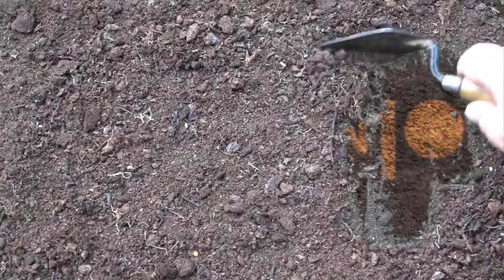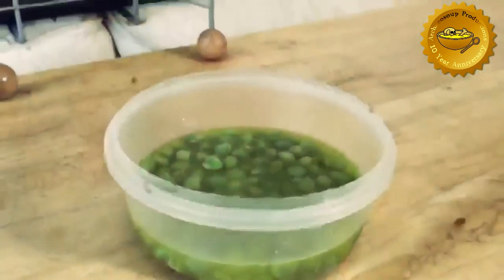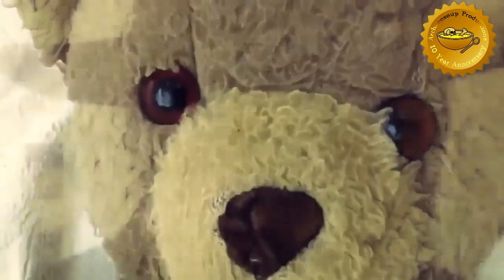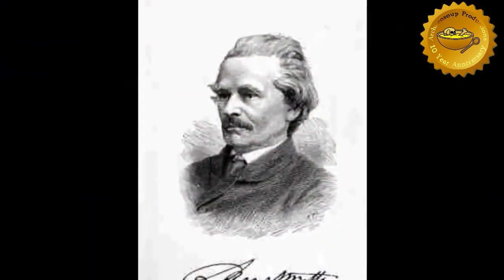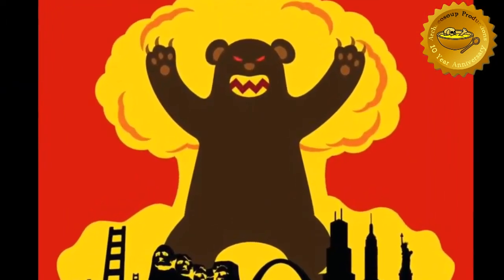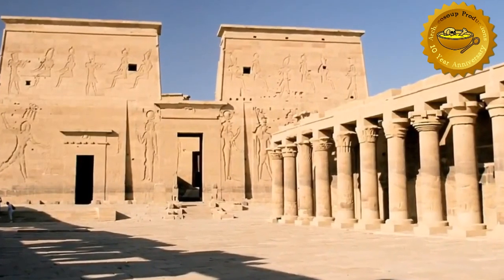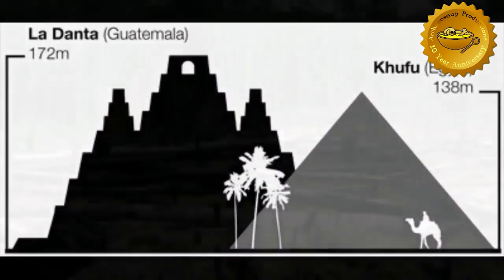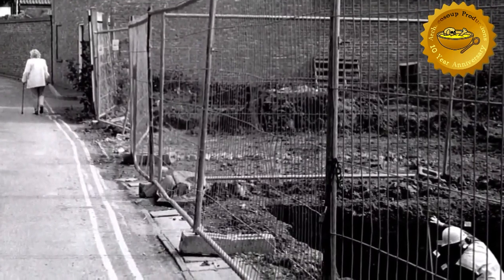A-Z of Archaeology: 'R - Rescue Archaeology' (Special Edition)